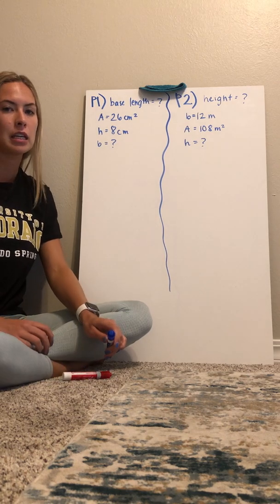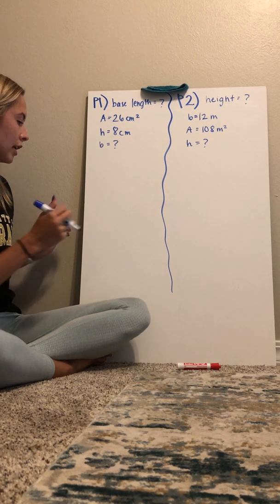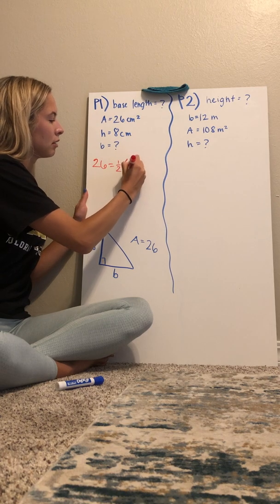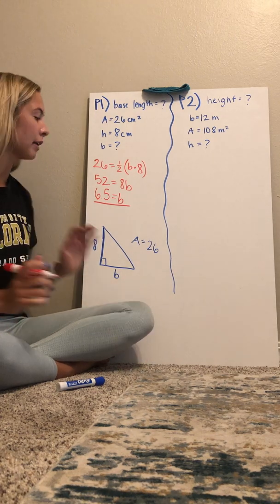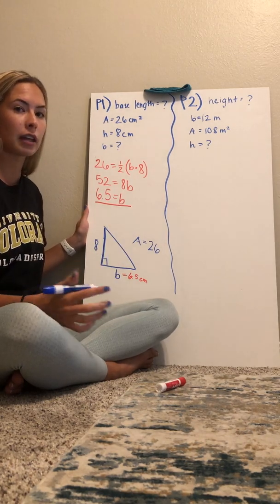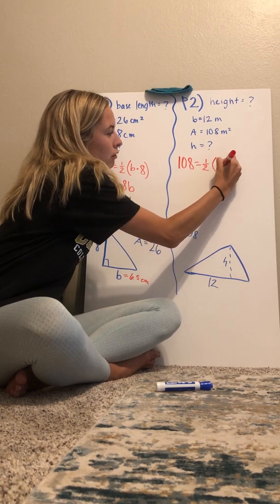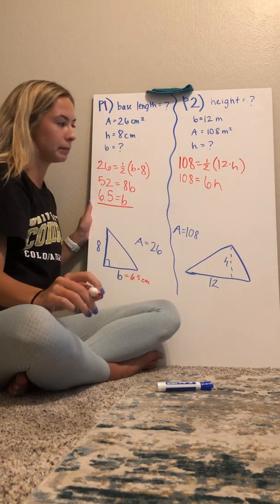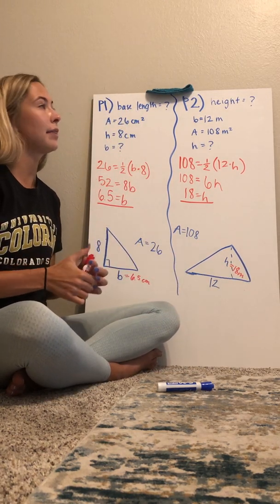Applied Geometry Lesson 5 6